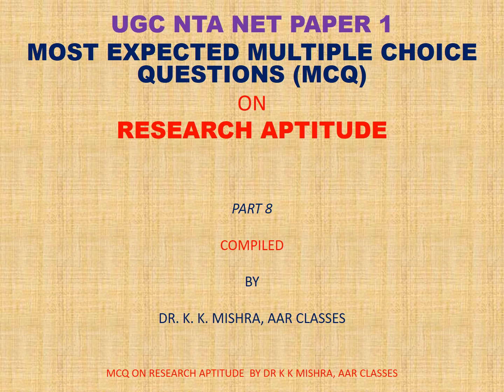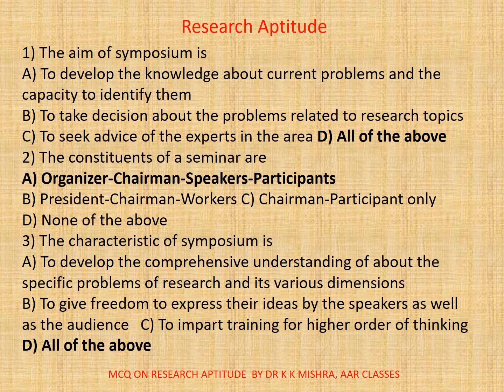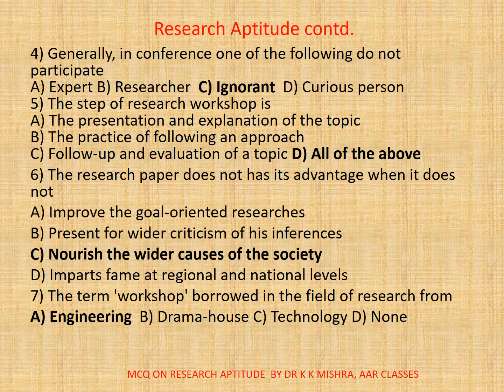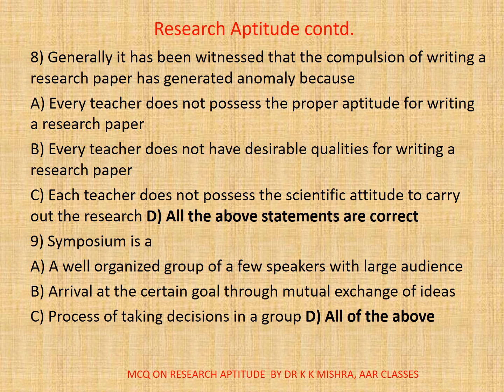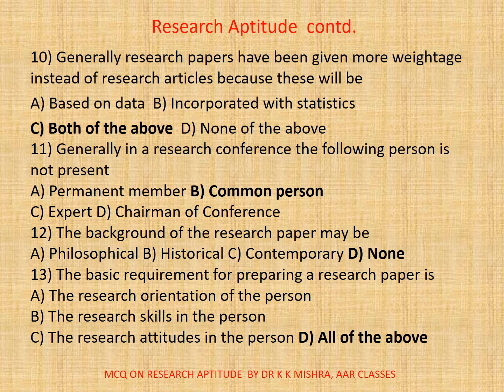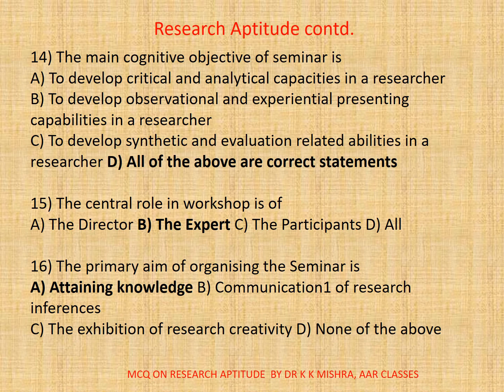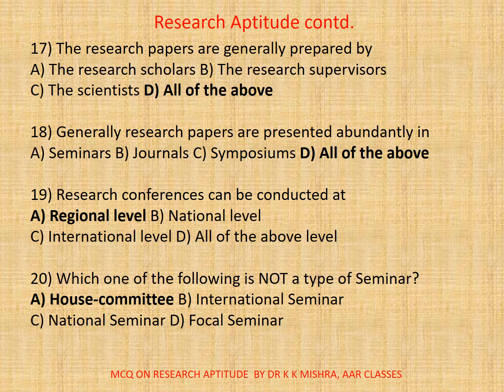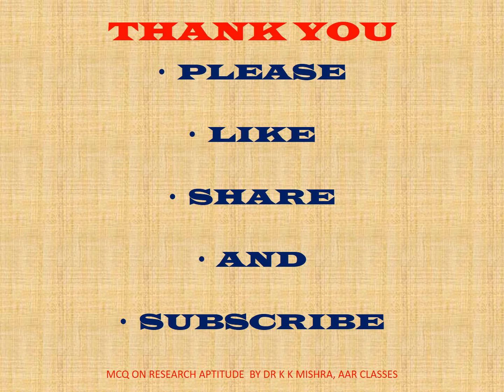Research Aptitude | UGC NTA NET Paper 1 | Part 8 | MCQ Type Q&A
Aims and Objectives of Research
Its main aim is to find out the truth which is hidden and which has not been discovered as yet. Though each research study has its own specific purpose, research objectives may fall  into a number of following broad groupings: ·

To gain familiarity with a phenomenon or to achieve new insights into it. (Exploratory or formulating research studies)